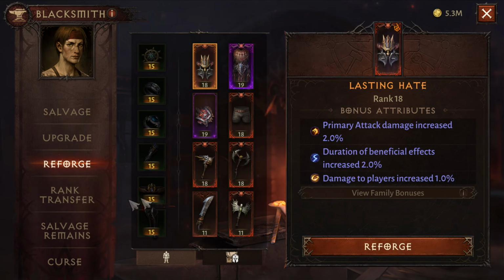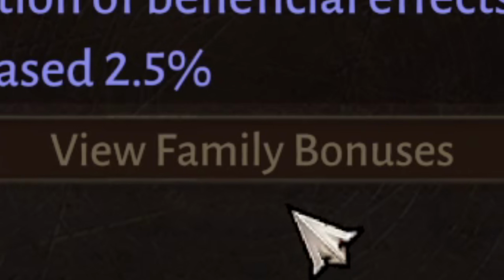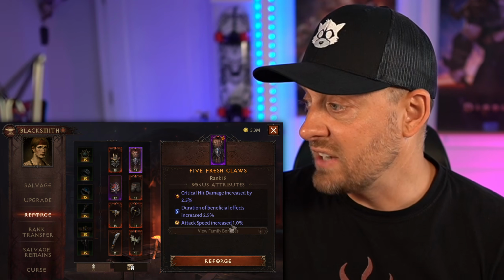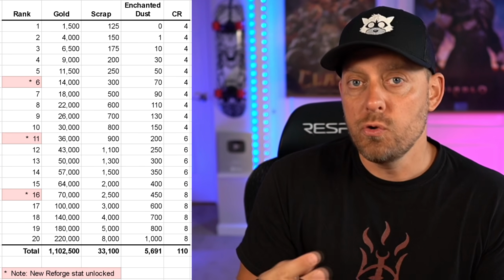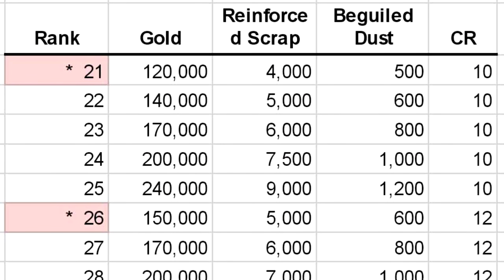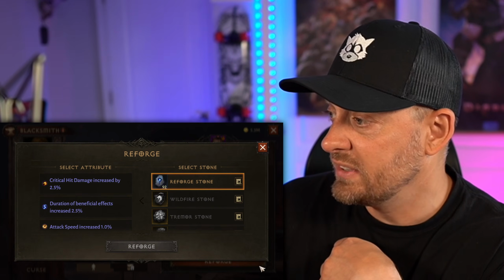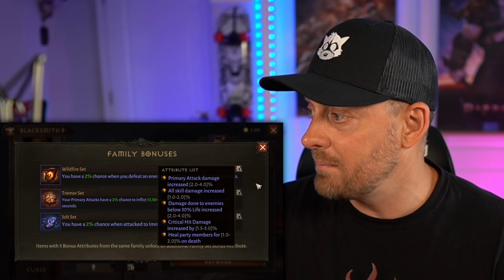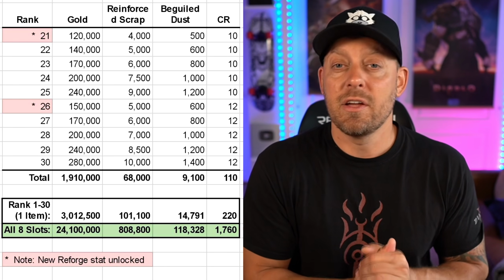ULTIMATE Gear Reforge Guide in Diablo Immortal